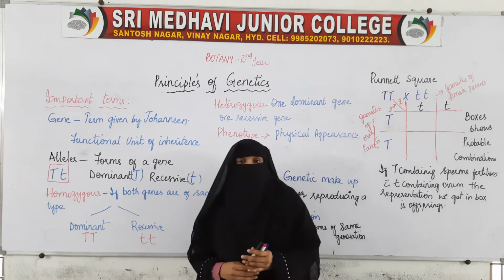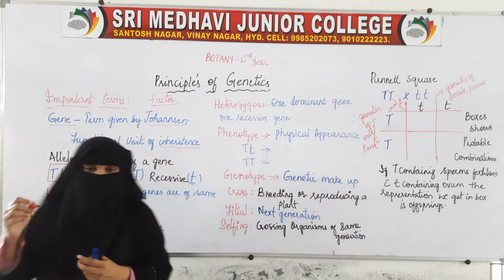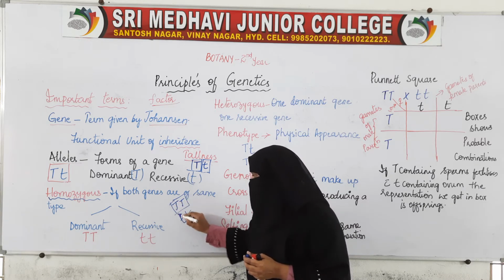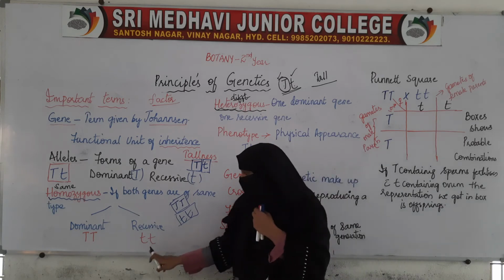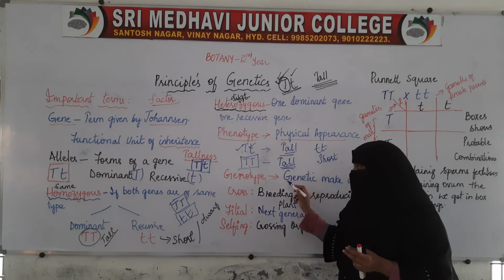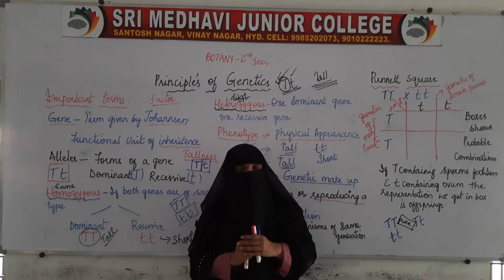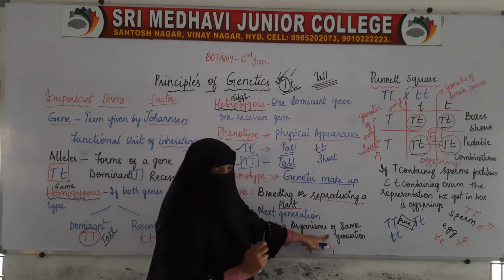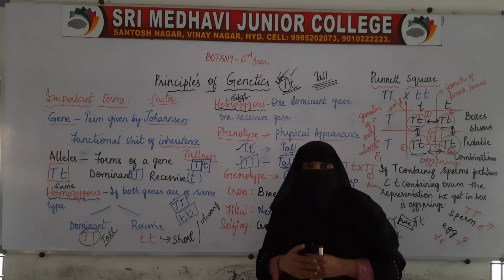(01 OCT 2020) IMPORTANT TERMS IN PRINCIPLES OF GENETICS